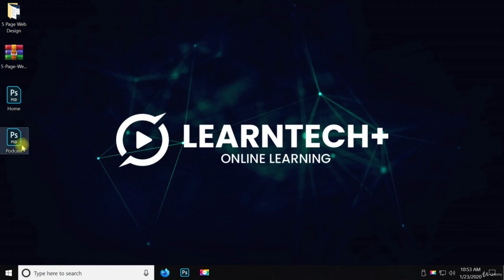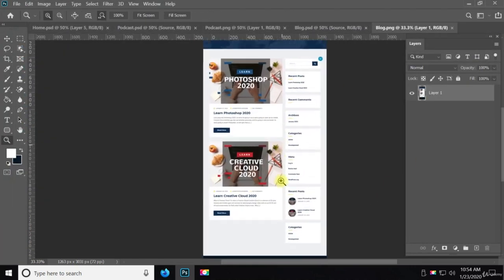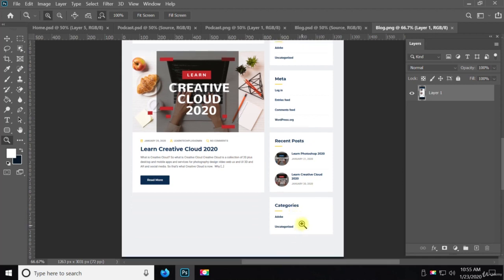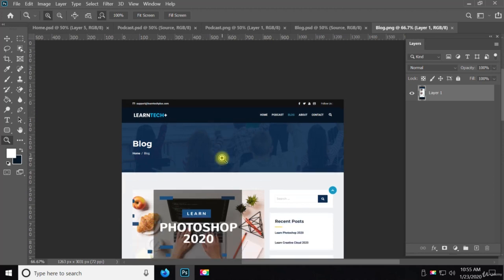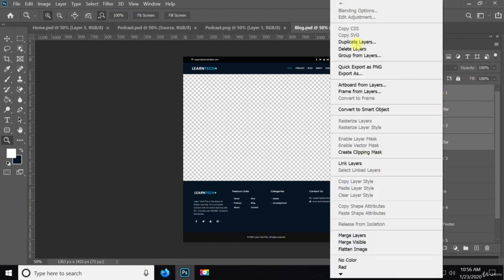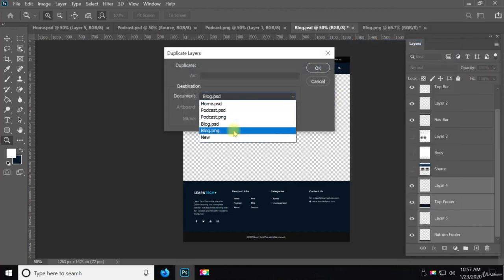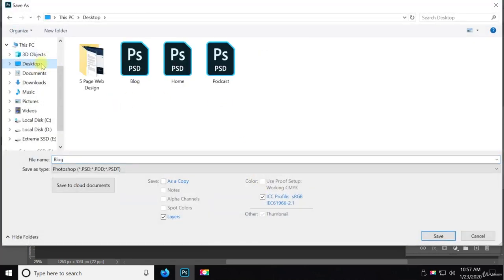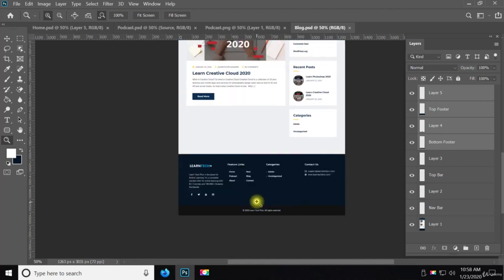7 Blog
29. Web Design